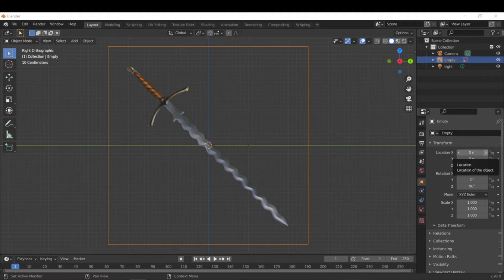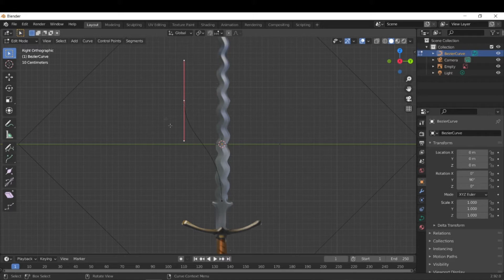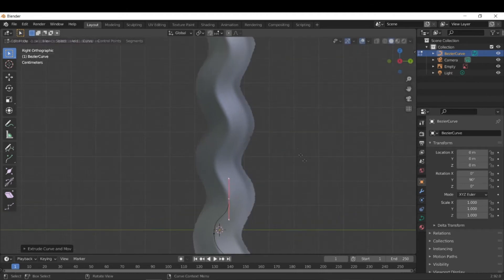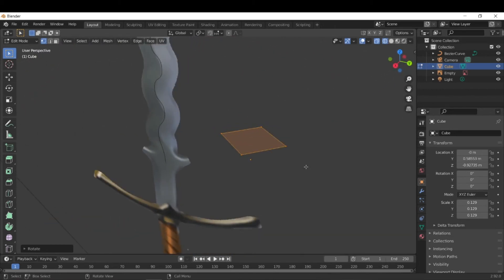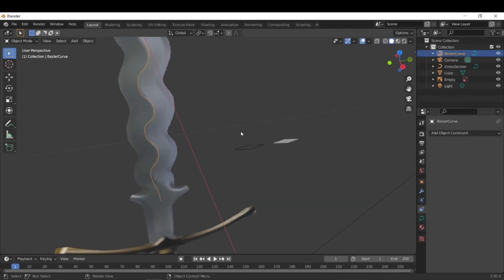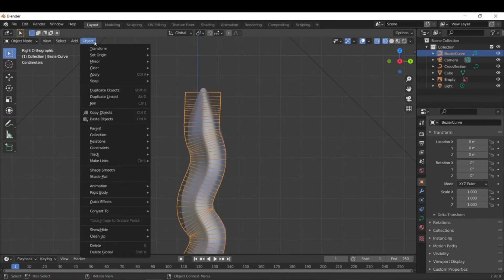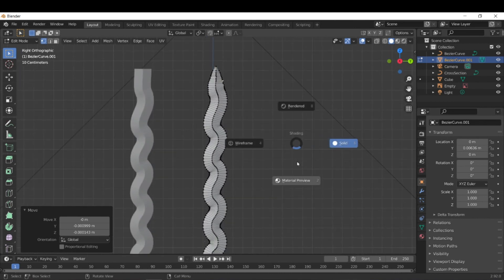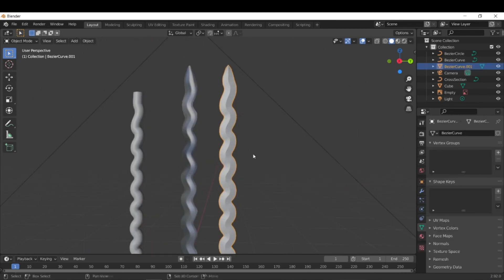[Blender 2.9] Using Bezier Curves to Create Curved Meshes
This is a technique to save time when creating shapes that are extremely curved such as tubes, spines, curved blades, basically anything that can be roughly defined by a curve.